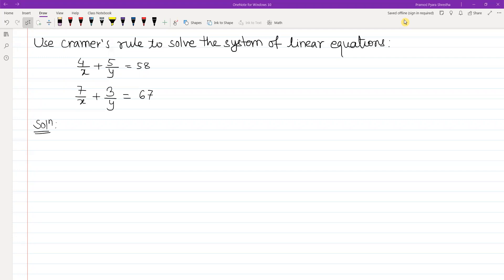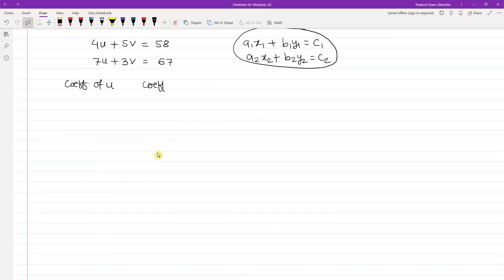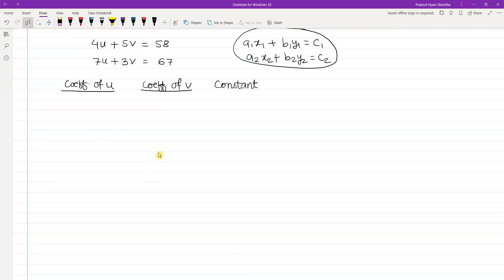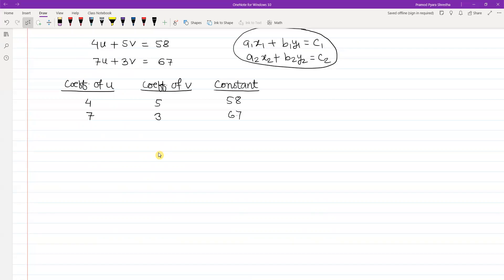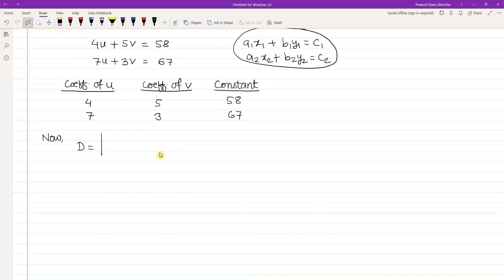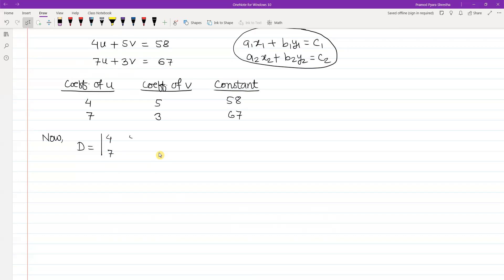Cramer's Rule to Solve a System of 2 Linear Equations (Nepali), Problem #2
Easy steps to solve Cramer's rule